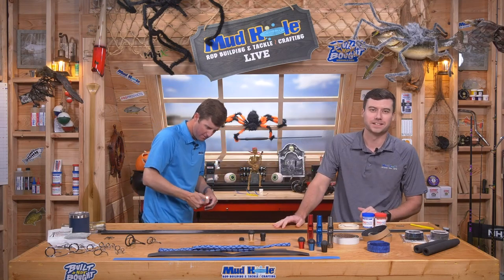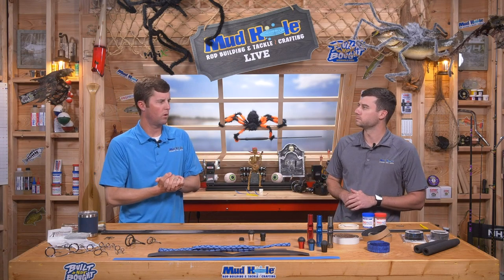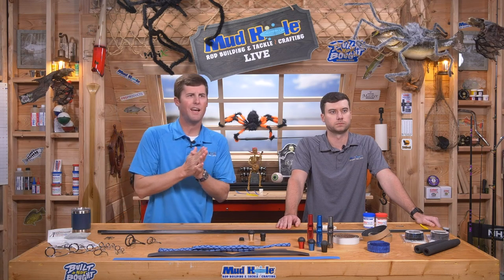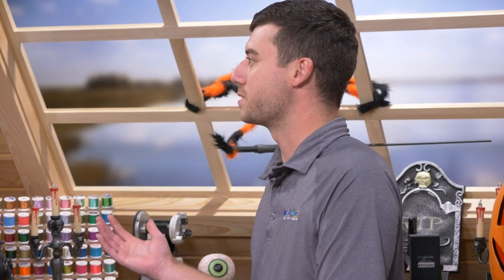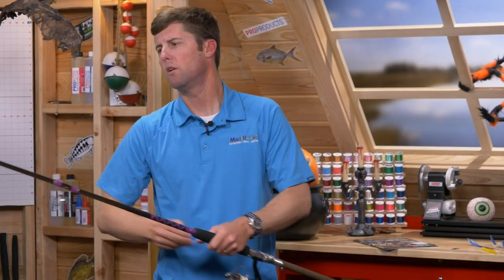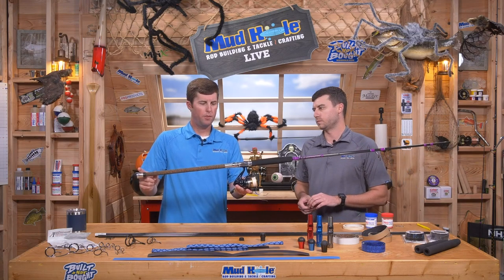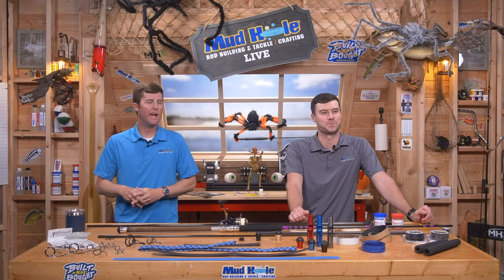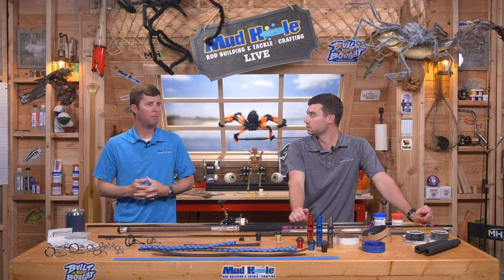Mud Hole Live: Spooky Surf Builds – 10/27 6:30 PM EST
It is high tide for a surf fishing episode, and we’re bringing the best tips & tricks in surf rod building straight to you on Mud Hole Live: Spooky Surf Builds!

Featured Demos:
-      Installing a Weighted Fighting Butt 33:13
-      Tips for Cork Tape Handles 58:58
-      How to Install Winn Overwrap 1:11:21
-      Guide Selection & Spacing for Surf Rods 1:20:55

Watch for LIVE Q & A, NEW Products, and FREE GIVEAWAY PRIZES!

3rd Place | CRB Weighted Fighting Butt & Mud Hole Swag Pack
2nd Place | (2) Winners – Choice of Cork Tape or Winn Overwrap
1st Place | Custom MHX Surf Rod Kit

Want more rod building tips and tricks?

 Check out the Mud Hole Live’s Rod Builders’ Workshop for a community of rod builders focused on sharing their experience and their custom rods!